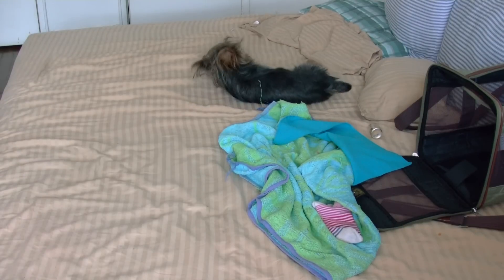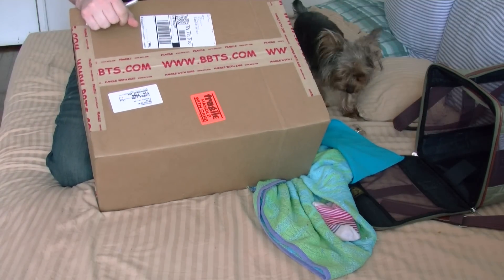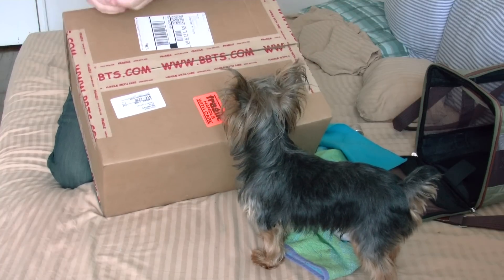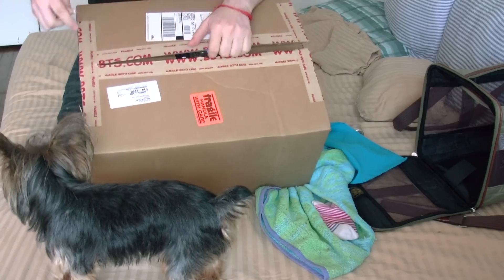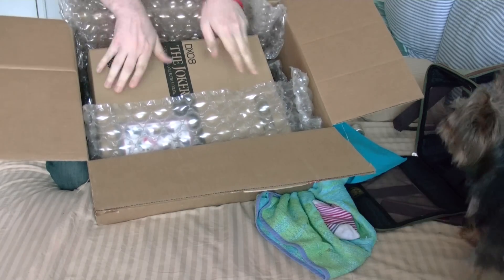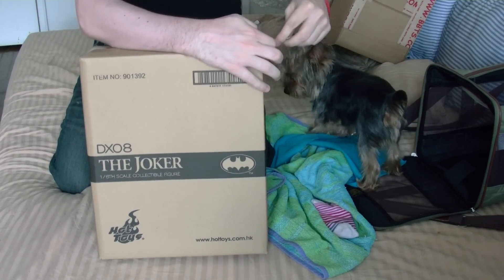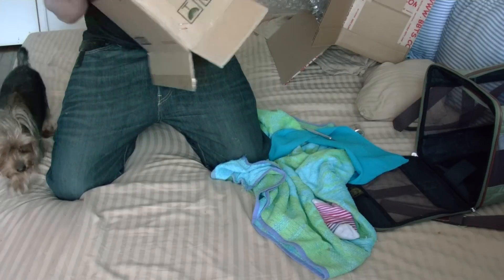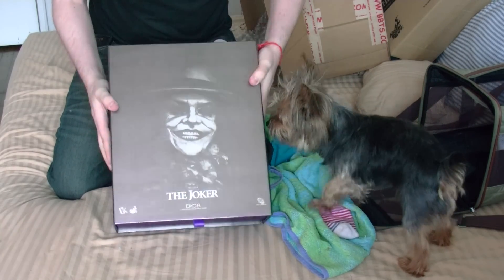HOT TOYS UNBOXING